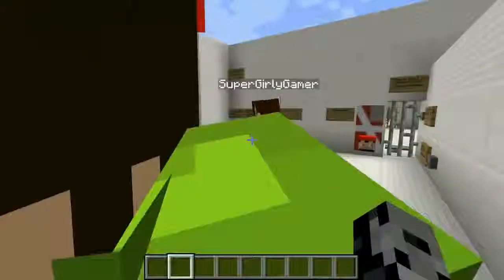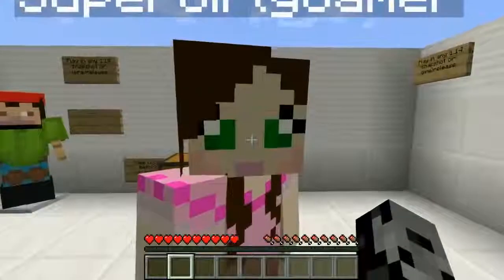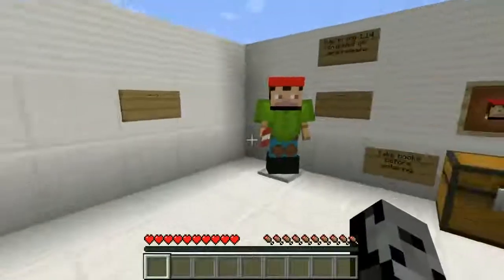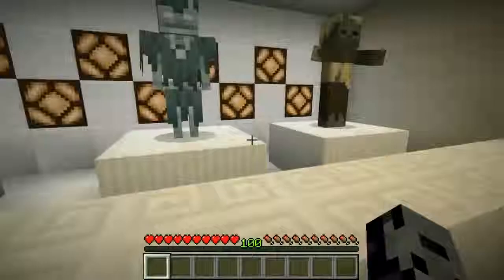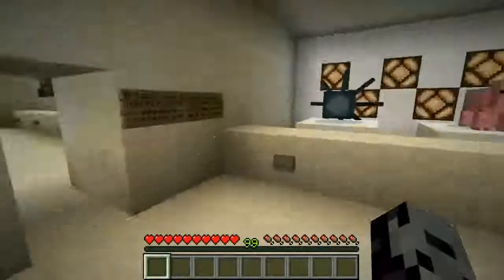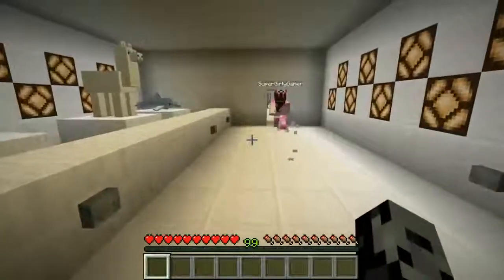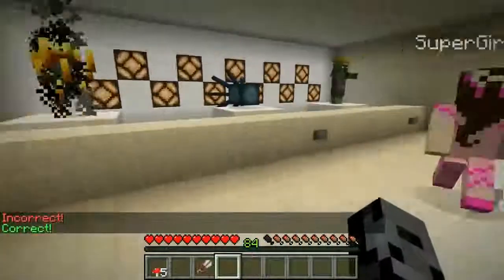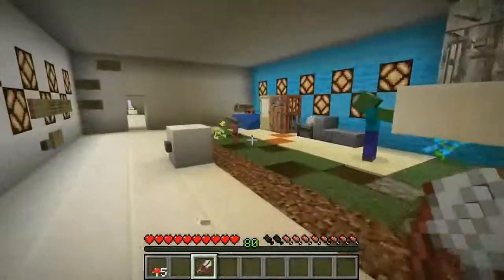PopularMMOs Minecraft WHICH MOB DOES NOT BELONG ! ODD MOB OUT Mini Game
PopularMMOs Minecraft  PET SIMULATOR!!! GET PET EGGS WITH EPIC PETS! Modded Mini Game
PopularMMOs Minecraft  SECRET IN THE EMERALD TREE!!!   SUPER FURIOUS FIND THE BUTTON   Custom Map
PopulaMMOs Minecraft  FAKE MINECRAFT LUCKY BLOCK BEDWARS!   Modded Mini Game
PopularMMOs Minecraft  MINECRAFT RIP OFF LUCKY BLOCK!!! FAKE MOBS, ARMOR, & WEAPONS! Mod Showcase
PopulaMMOs BECOMING AN UBER DRIVER In Minecraft!!!
LUCKY BLOCK RACE,   Lucky Block Mod ,  Modded MiniGame